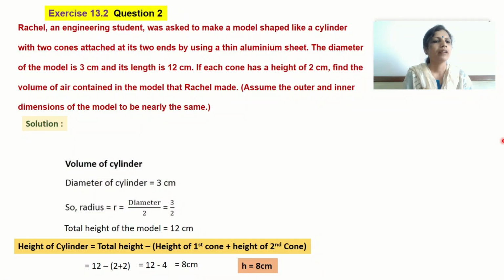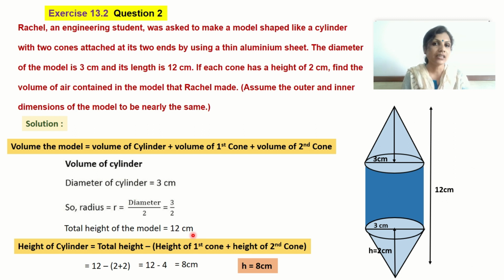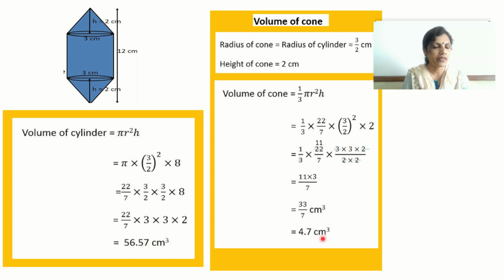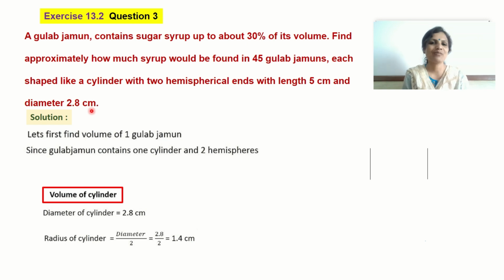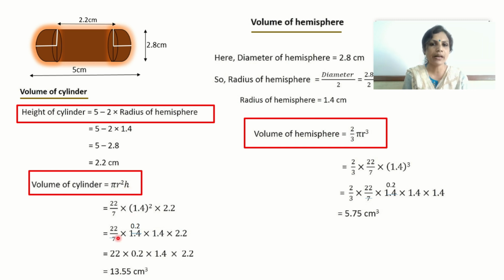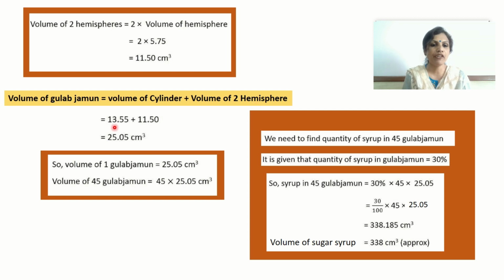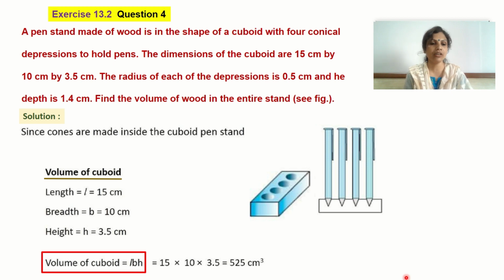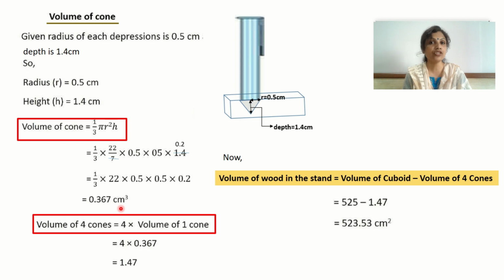class 10 mathematics chapter 13 surface areas and volumes part 5 24 june 2020